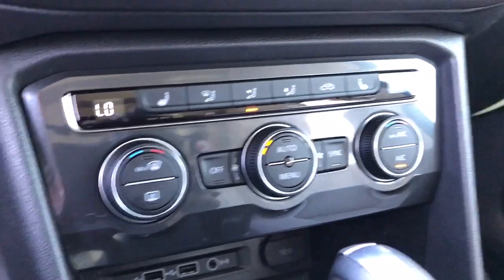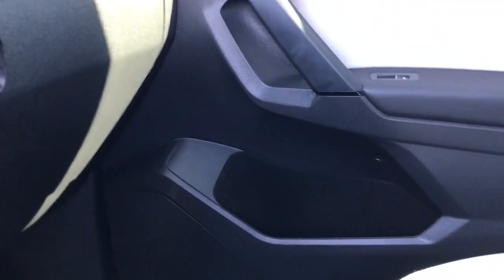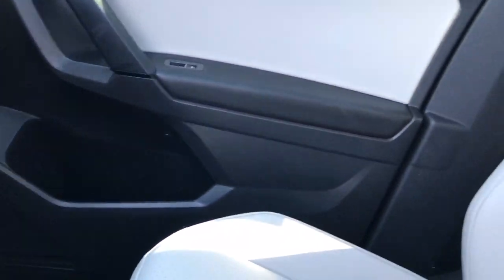2019 Volkswagen Tiguan Niles, Schaumburg, Chicago, Highland Park, Arlington Heights, IL F42073A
Silk Blue Metallic Used 2019 Volkswagen Tiguan SEL Nav FWD available in Niles, Illinois at Bredemann Ford. Servicing the Schaumburg, Chicago, Highland Park, Arlington Heights, IL area.

Bredemann Ford
2038 Waukegan Rd

GREAT ON GAS!! CLEAN!! LOADED!! FWD, 1 Owner, Panoramic Roof, Navigation, Blind Spot Monitor System w/ Cross Traffic Alert, Power Liftgate, Front & Rear Sensors, Remote Start, Back-Up Camera, Bluetooth, Android Auto, Apple CarPlay, and More...Call Now!!Here at Bredemann Ford in Glenview, we have earned the top rating from the Better Business Bureau! We offer 35+ free Service Loaners reserved strictly for our valued clients that have purchased vehicles from us, extended service hours for your convenience, thorough interior and exterior complimentary car wash with every service visit and Bredemann family members that are committed to your total satisfaction.